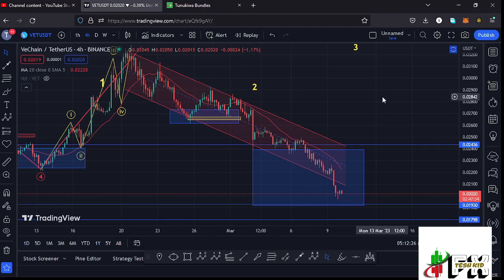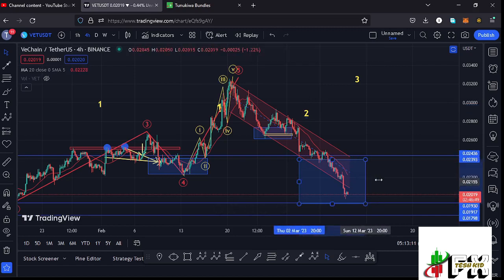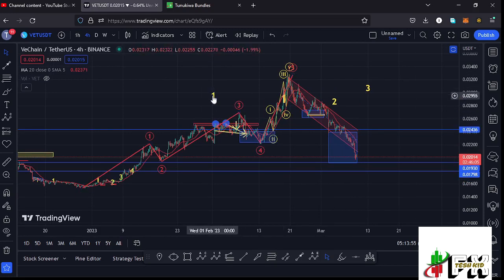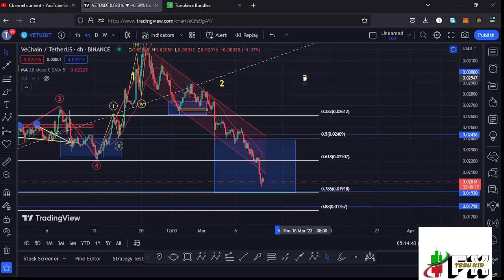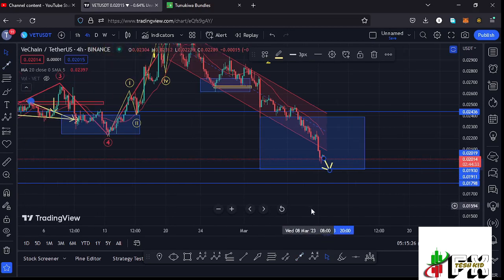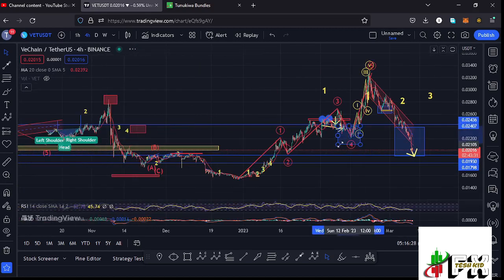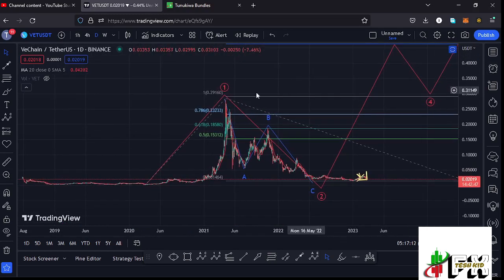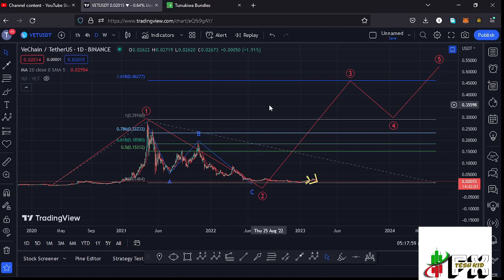🚨VECHAIN (VET) HOLDERS GET READY FOR THIS MOVE [NEXT TARGETS]